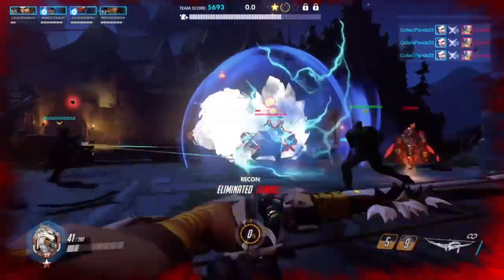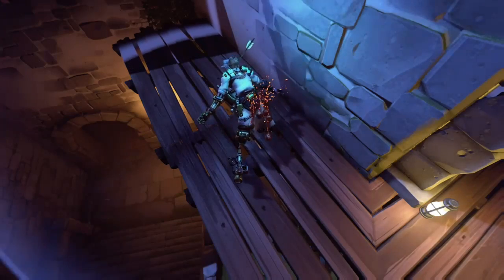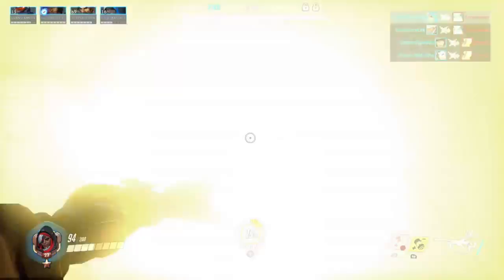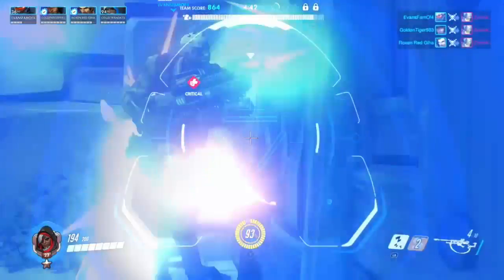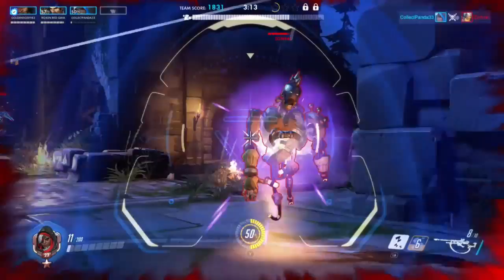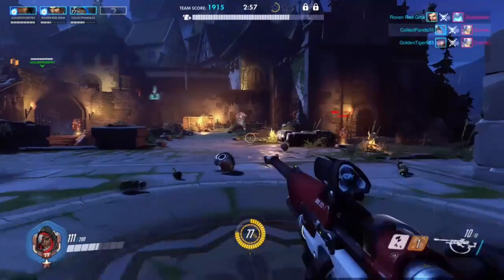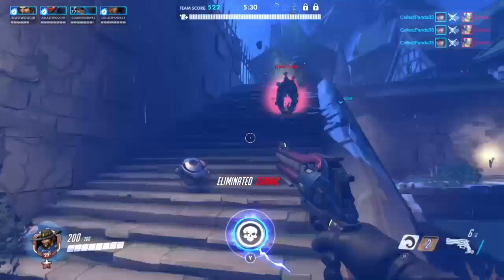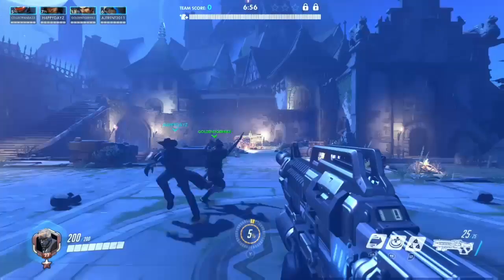Overwatch: How to be good at Junkensteines Revenge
Overwatch